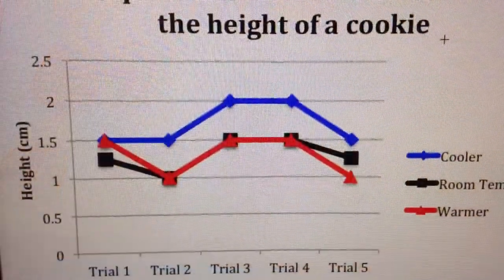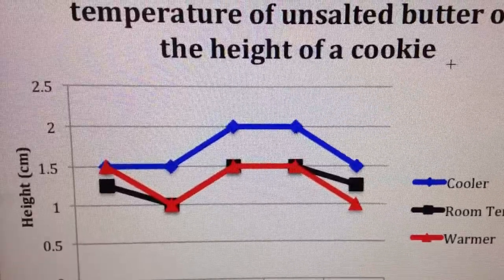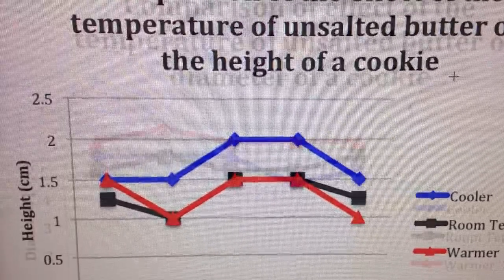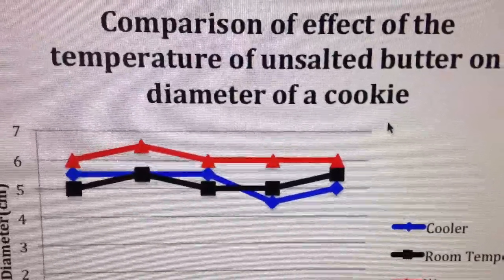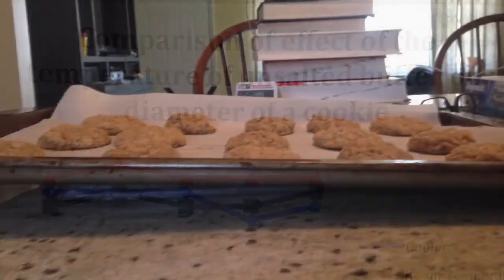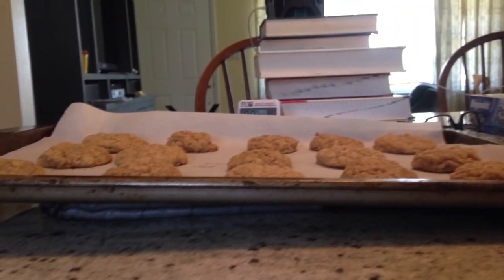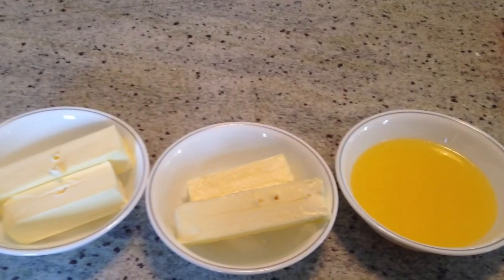Google Science Fair Project 2015